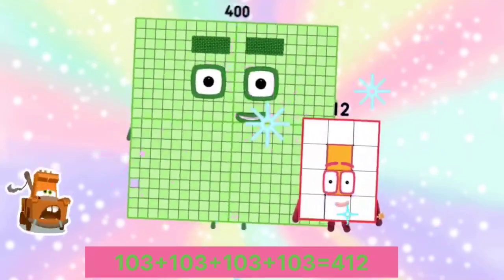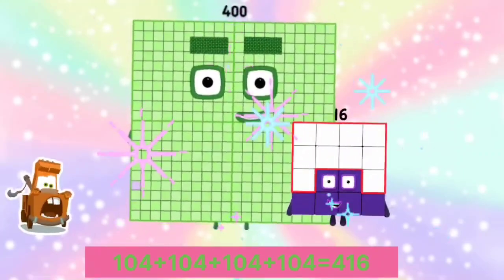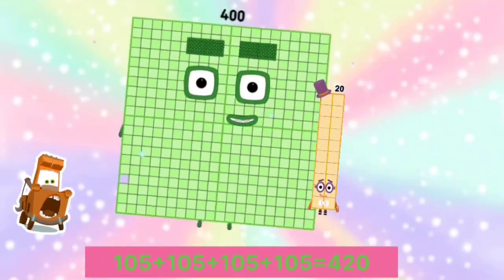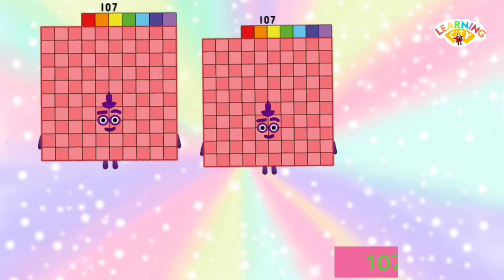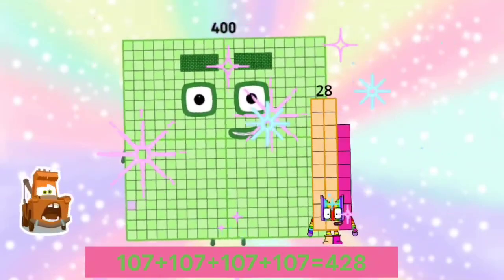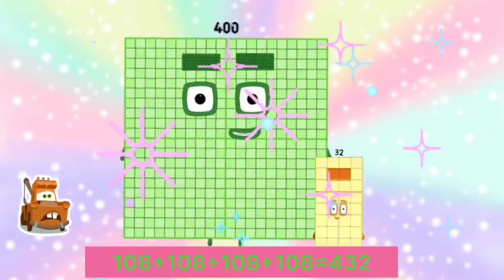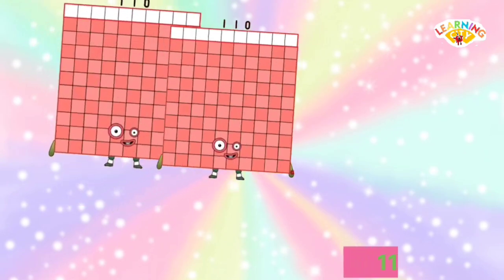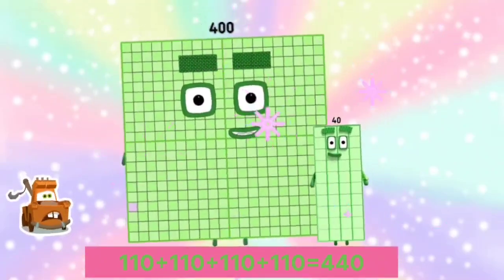MATHSBLOCK NUMBERBLOCKS ADDITION OF 4 SAME BIG NUMBERS | learning city | HOW TO ADD